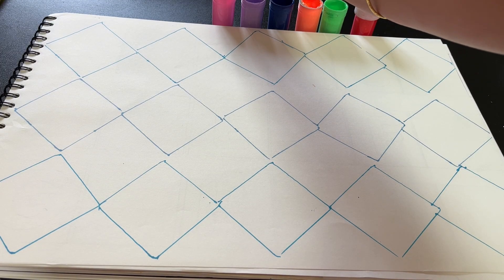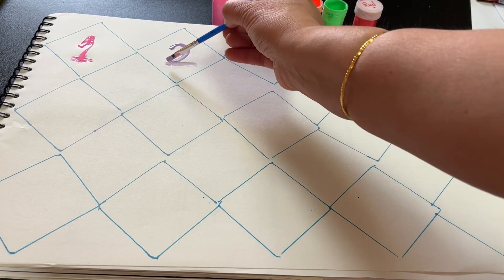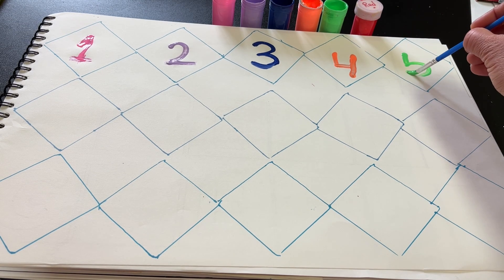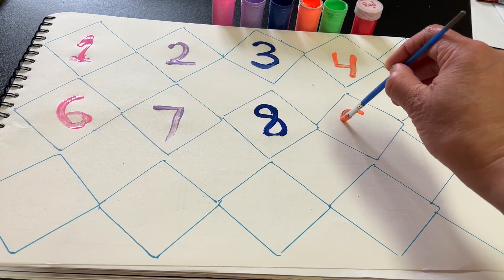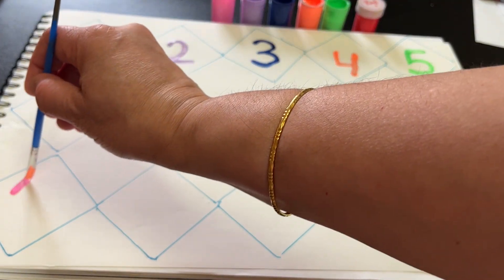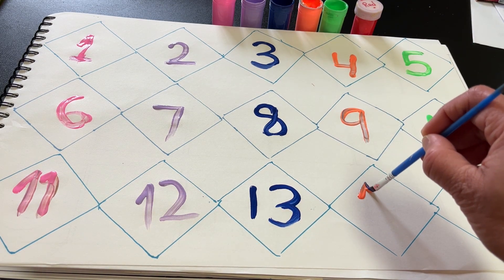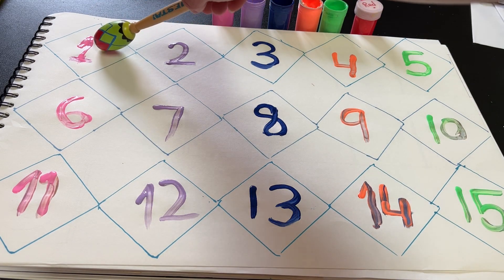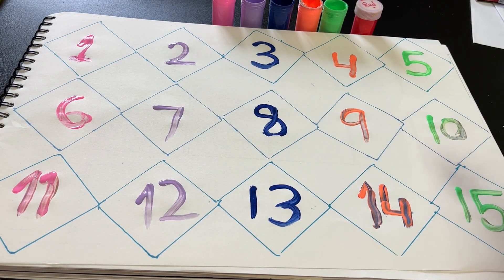Lets Learn Numbers| 1234 numbers for kids, toddler| numbers 1 to 100